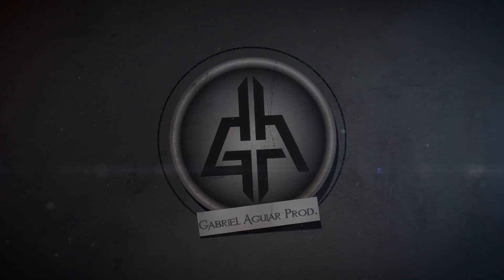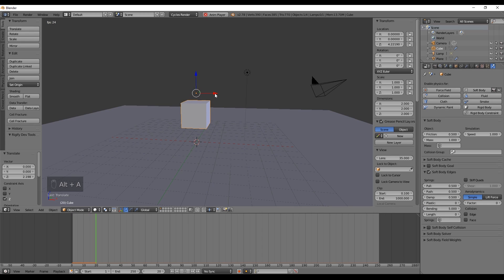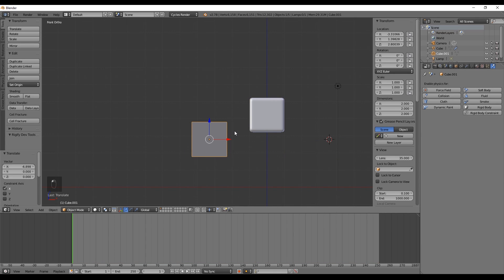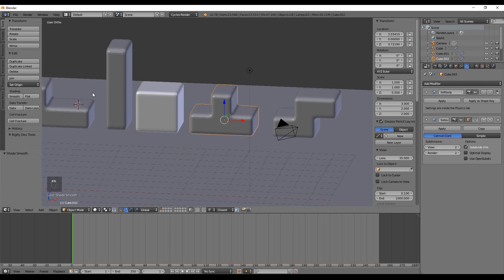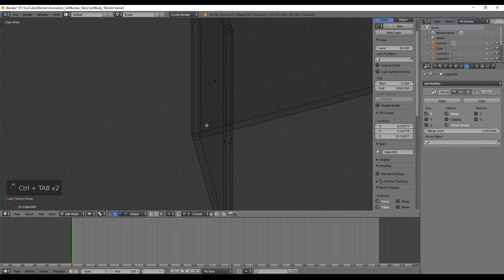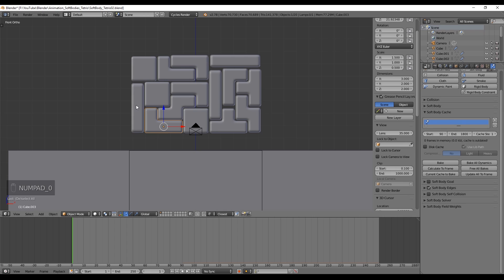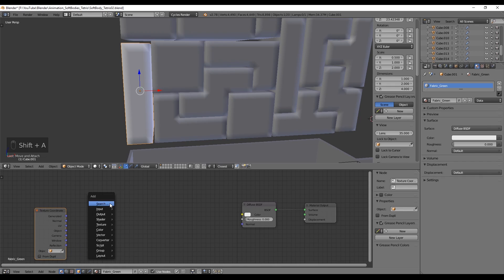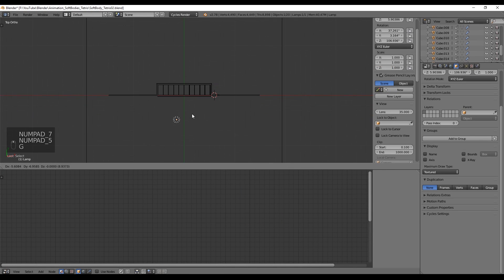Blender Tutorial - Tetris With Soft Body - Animation & Physics Tips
In this blender tutorial, of the Animation & Physics series, we use soft body to emulate a game of tetris! It's a great way for people to learn about soft body in blender!

It's a fun experience with soft bodies, and you can see how to create simple fabric materials in blender.

Enjoy and fill free to ask any questions you may have, i'll answer quickly.

How to Make Soft Body in Blender
How to Soft Body in Blender
How to Tetris in Blender
Blender Animation
Blender
Tetris in Blender
Blender Physics
Blender Tutorial
Cloth in Blender
Fluid in Blender
Blender Cloth
Blender Fluid
Blender Ink
Soft Body